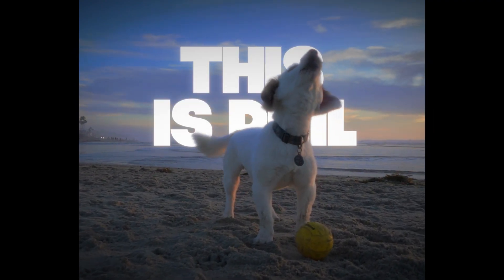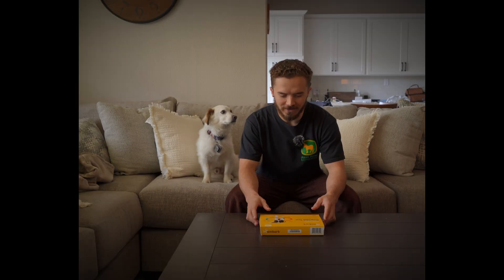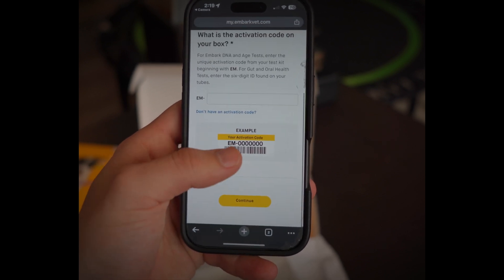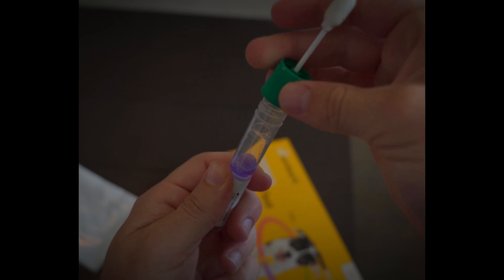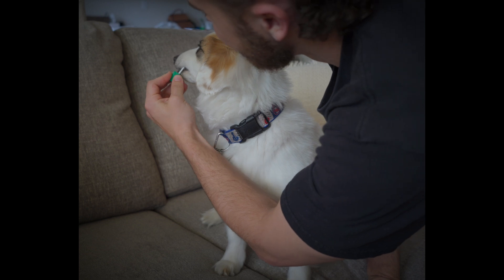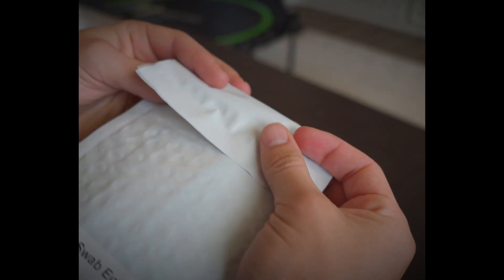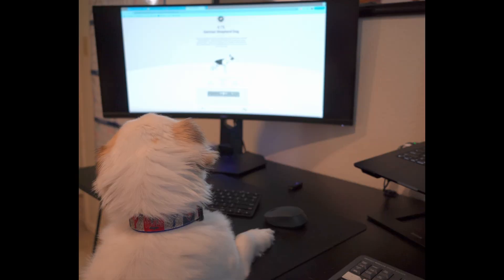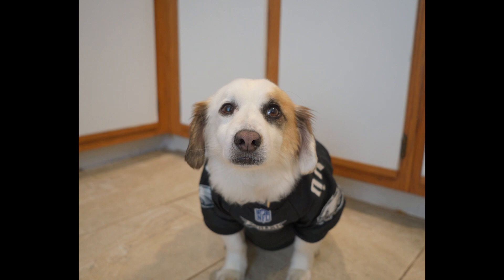How to Easily DNA Test Your Dog with Embark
Want to learn more about your dog’s breed and family history? Phil walks through the simple process of using an Embark Dog DNA Test, from collecting a sample to sending it in for analysis. Embark provides detailed insights into your dog’s breed composition and helps connect them with potential relatives. (Not sponsored)

What you'll learn:

- How to properly swab your dog's cheek for an accurate DNA sample
- Step-by-step instructions for using an Embark DNA test
- What kind of breed and ancestry information you can expect from the results

Embark makes it easy to discover your dog’s genetic background and even find long-lost relatives.